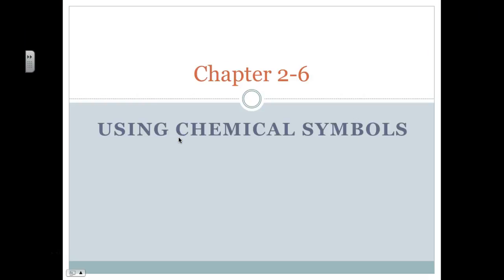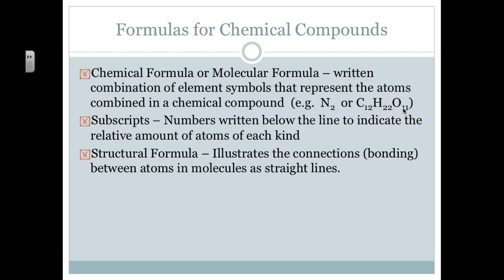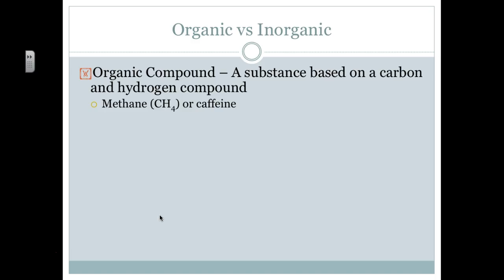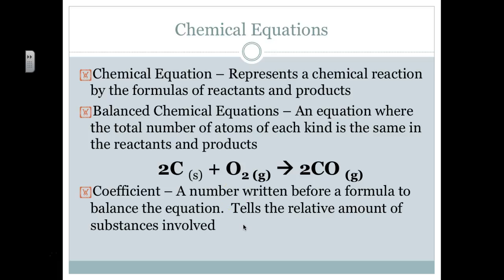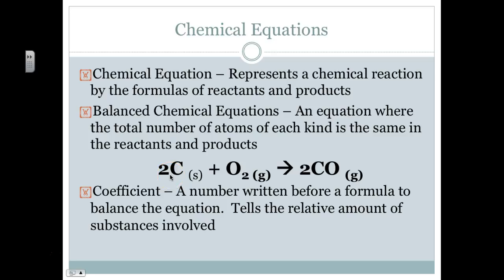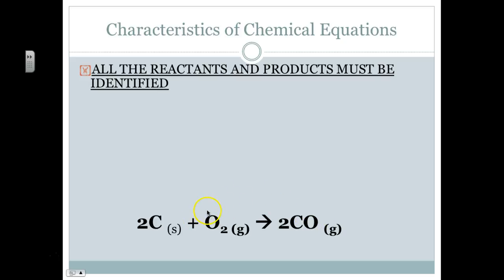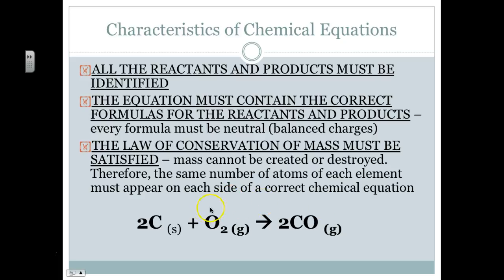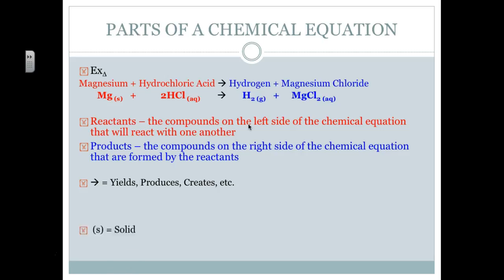CCP Chem 2-6